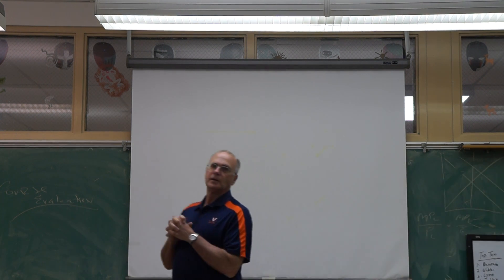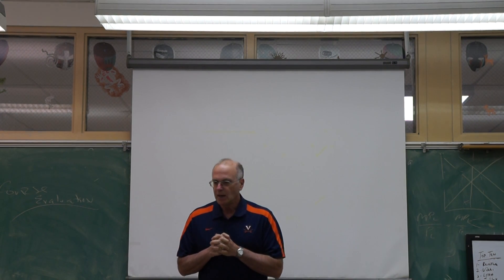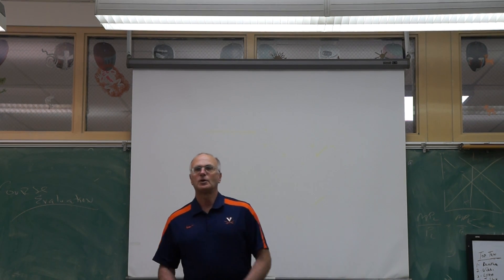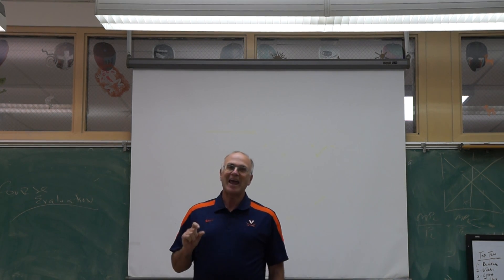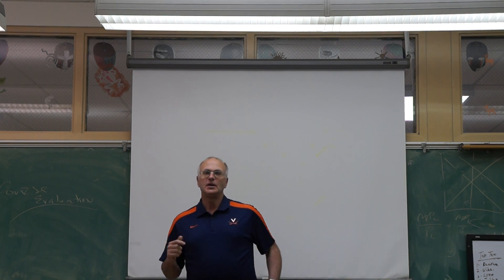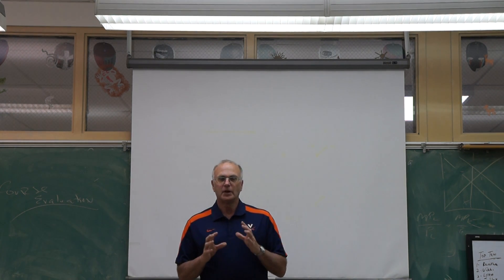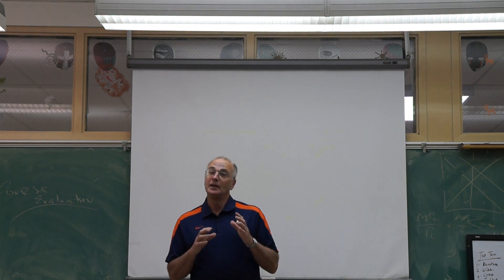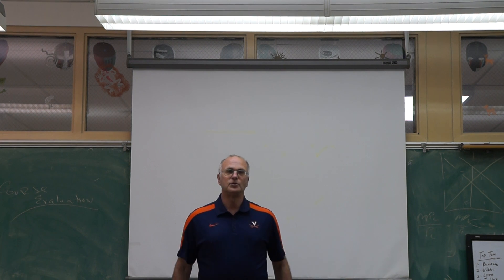Mankiw chapter one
Description:  Introduction to the chapter